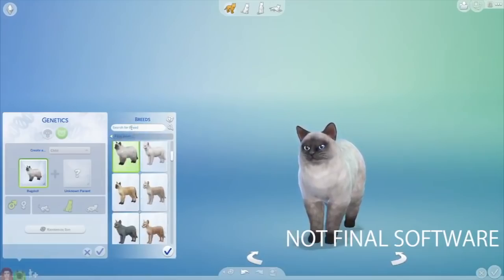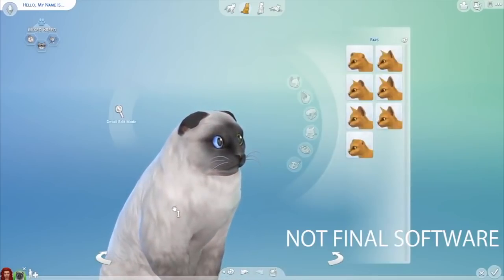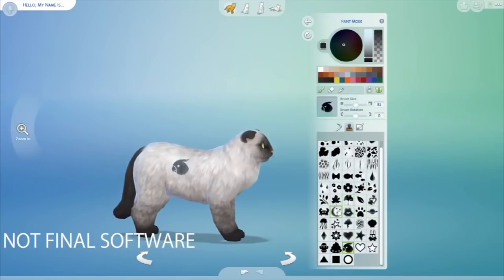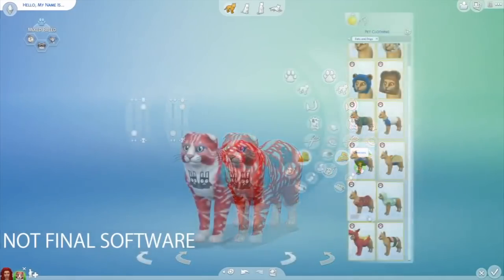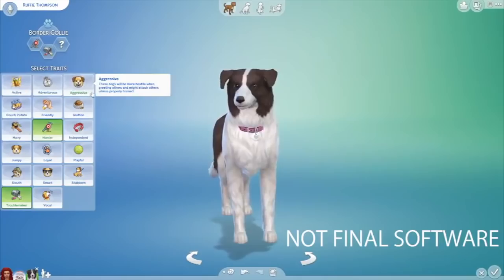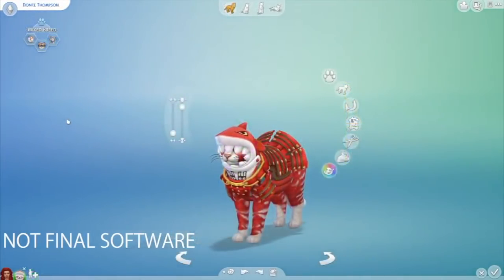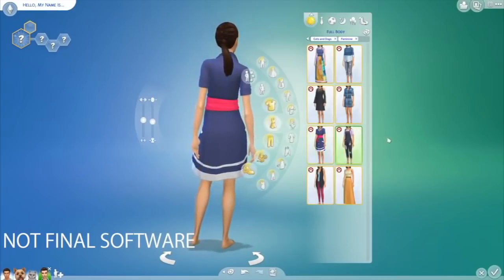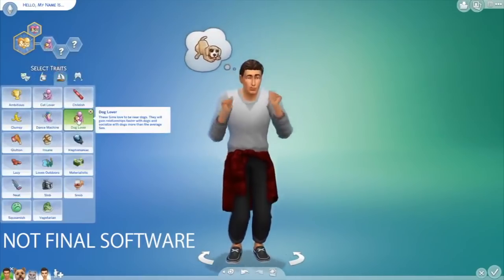SAMURAI SHARK CAT!! | The Sims 4: Cats & Dogs (Create A Pet/Create A Sim)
Can you tell I'm really excited about this?! (CAS starts at 17:30)

➣ Recorded With:
FRAPS
Audacity